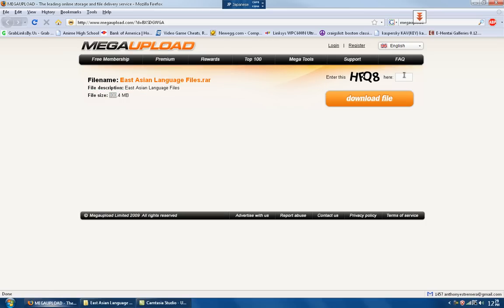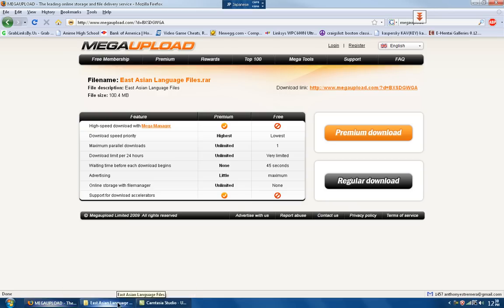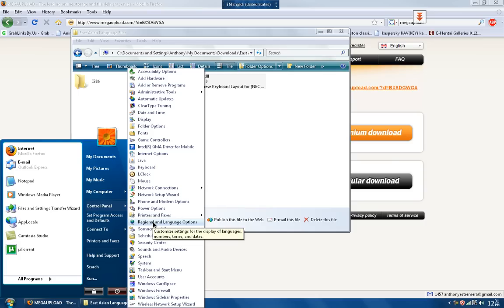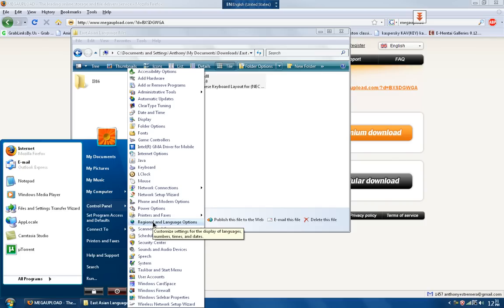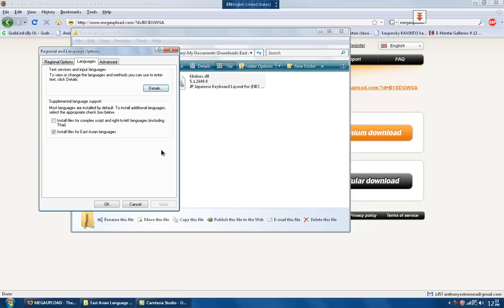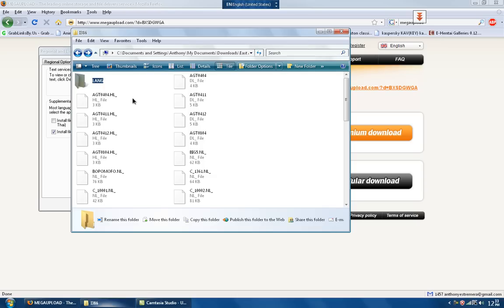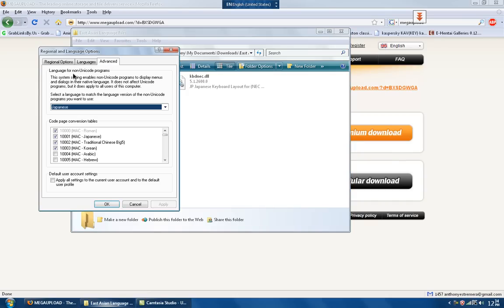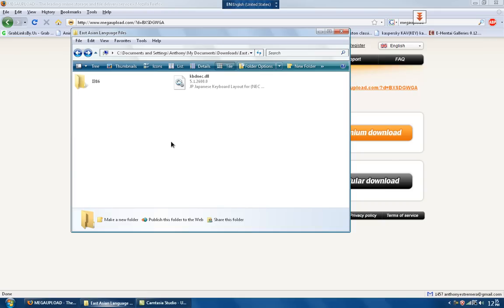How to install the Eastern Language Pack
*update 2/17/2012* - Well sorry guys, I no longer have the files and since Megaupload is down there is nothing I can do.  Sorry